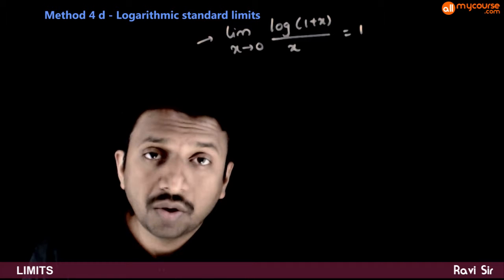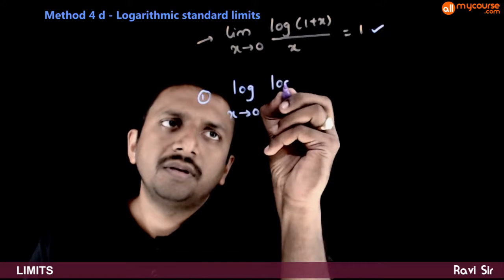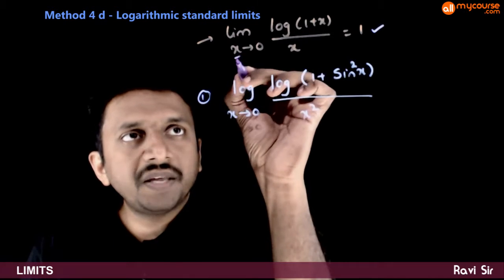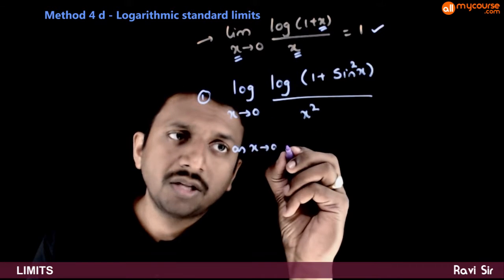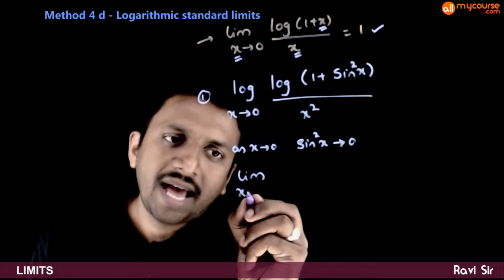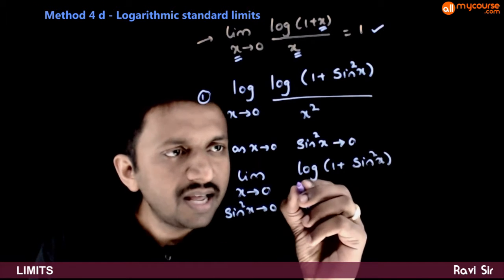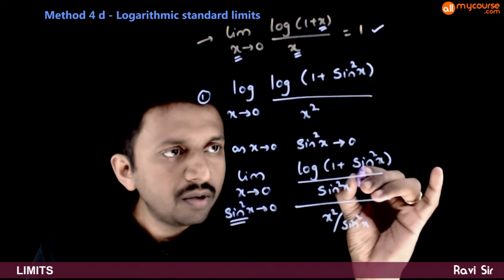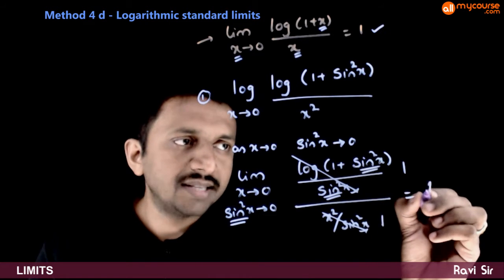08 Method 4 (d) Logarithmic standard limits